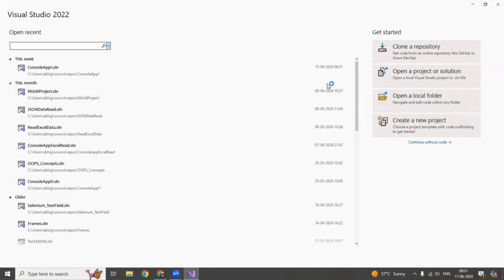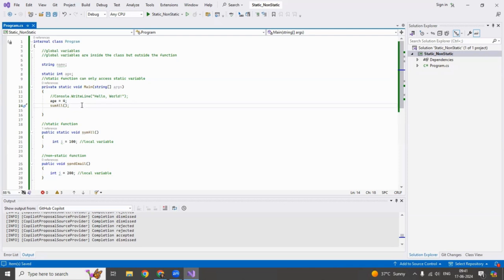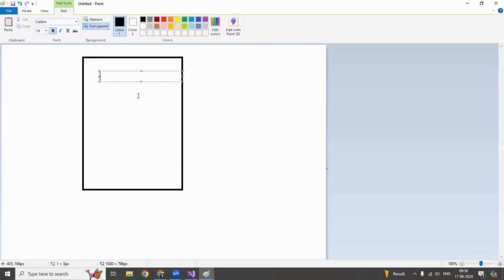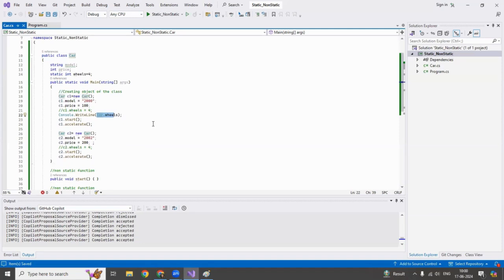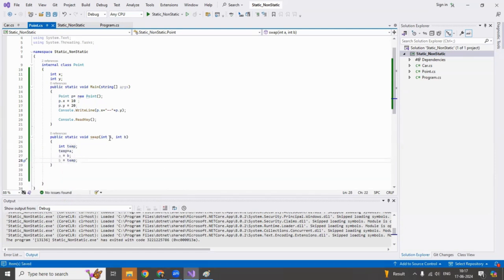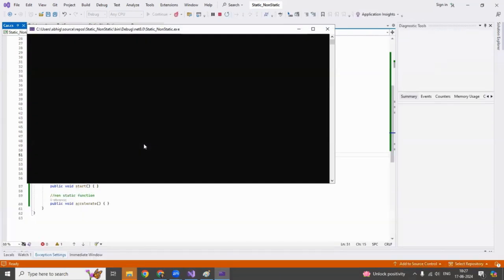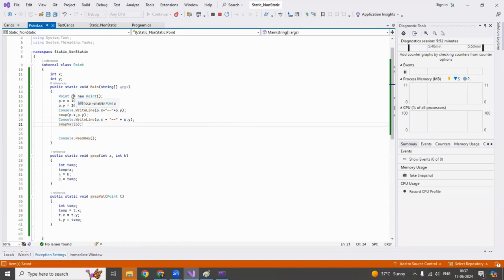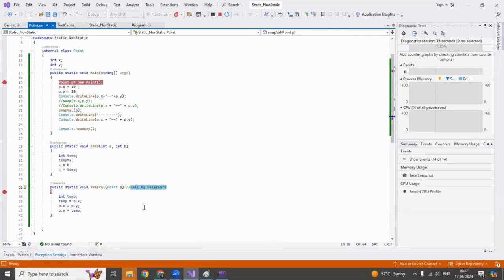Selenium With C# Training Trial Class 3